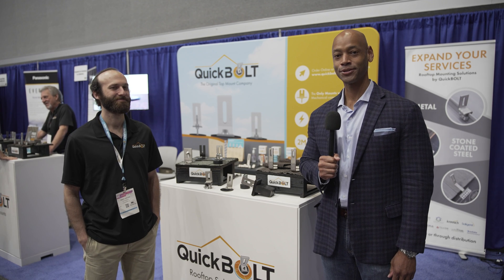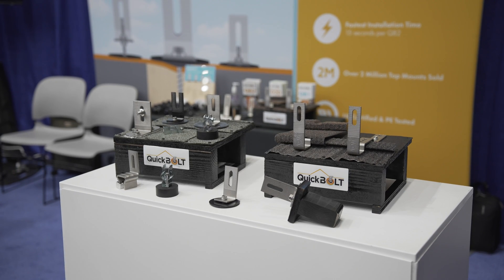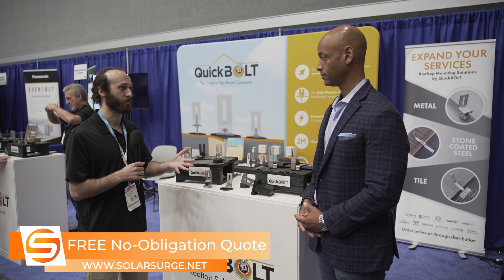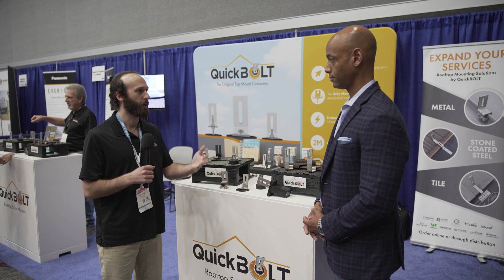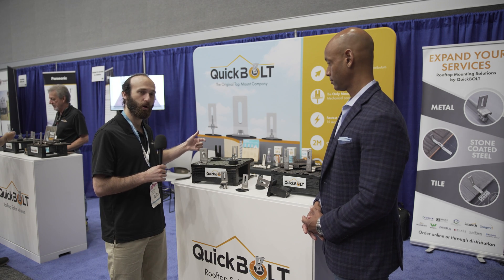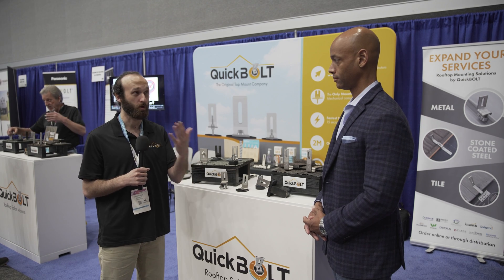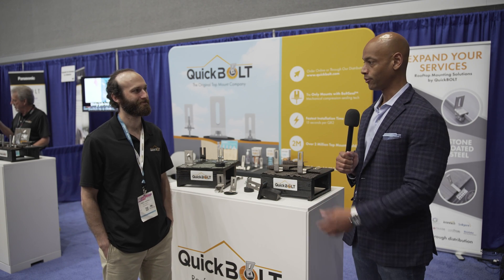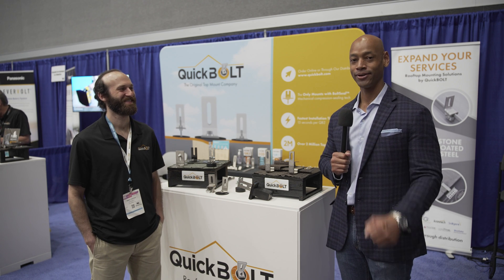QuickBolt 2024 Roof Attachment Lineup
In this video, Joe discusses QuickBOLT's roof attachment lineup at RE+ with the head of marketing, Mikey Wiener.